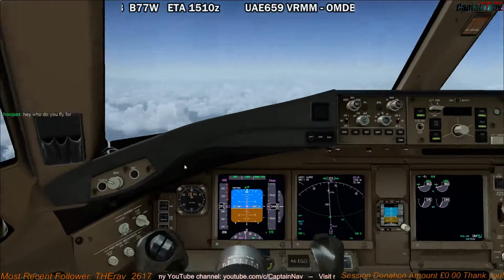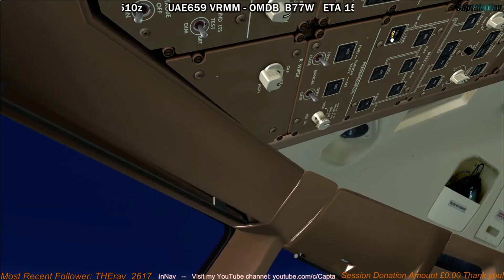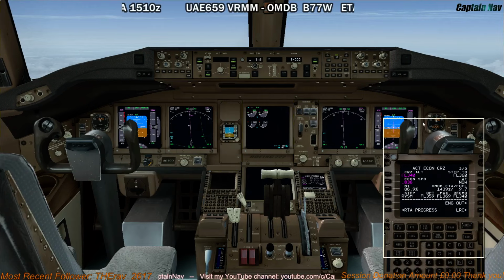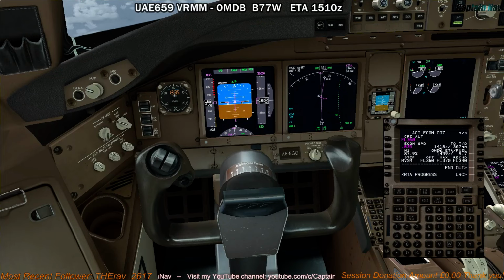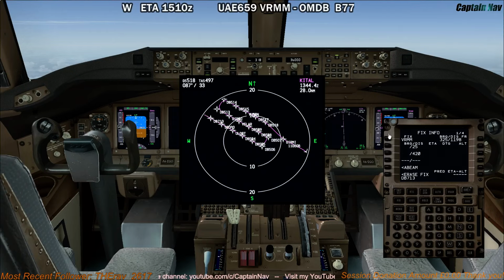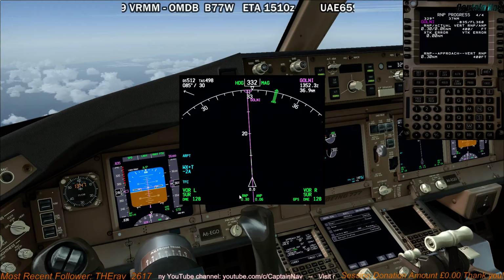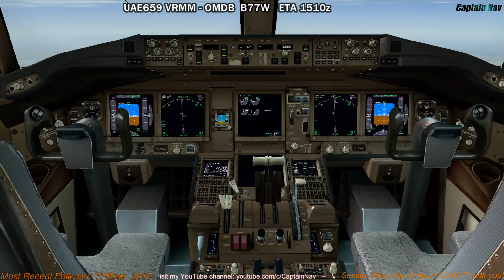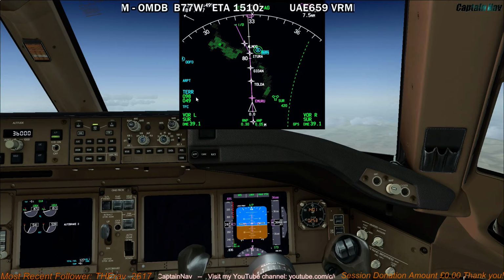[FSX] PMDG 777-300ER | Male (VRMM) to Dubai (OMDB) Part 3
This is part 3 of the full flight from Male (VRMM), Maldives, to Dubai (OMDB) on the PMDG 777-300ER.

In part 3 of the movie, we will see the second part of the cruise, discuss a few things about the aircraft, and start preparing the arrival into Dubai, etc...

Assisting me on the flight are Multi Crew Experience (the copilot), Ground Services X (the ground crew). Weather with Active Sky Next. ATC courtesy of VATSIM. Recorded live on Twitch.